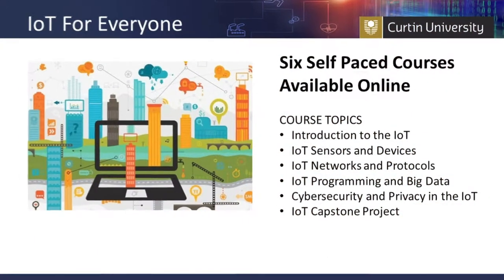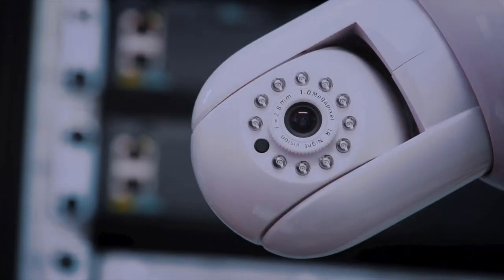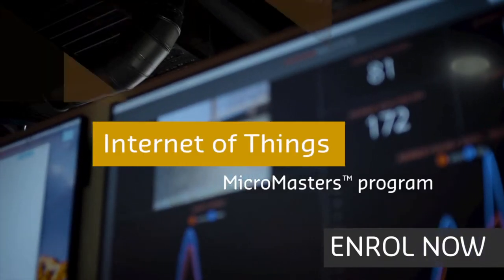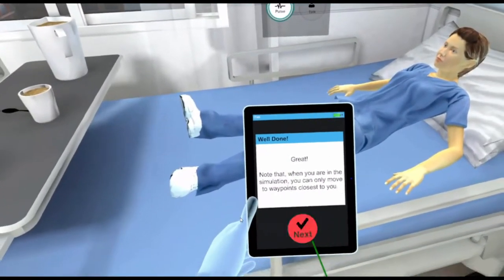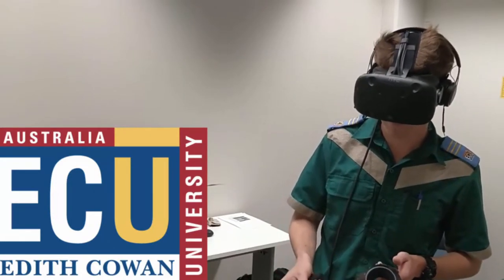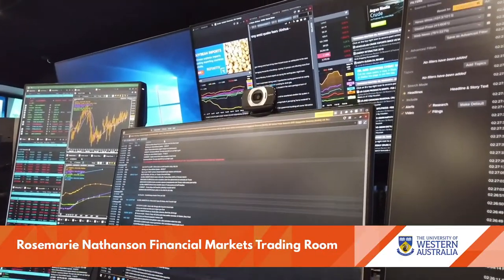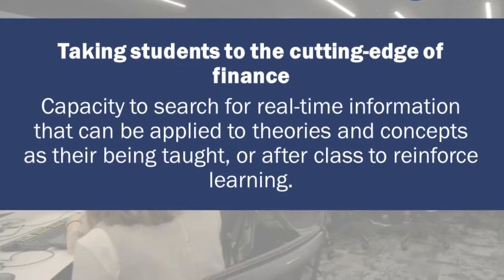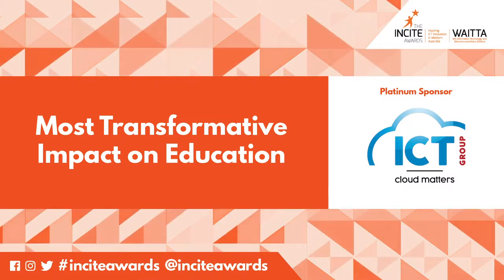28th WAITTA INCITE Awards - Most Transformative Impact on Education Award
Presentation from 28th WAITTA INCITE Awards - held 14 June 2019 at Perth Conference and Exhibition Centre for the Most Transformative Impact on Education Award.

Winner and National iAwards Finalists for Western Australia:
- Edith Cowan University for Virtual Reality Mass Casualty Triage Simulator

MAJOR PARTNER – The Office Digital Government, Department of the Premier and Cabinet, Government of Western Australia

Australian Computer Society
ICT Group
Kinetic IT
NEC

Curtin University
Edith Cowan University
INTELSAT
Murdoch University
Modis
Ninja Software
Social Generation

SUPPORTING PARTNERS
Business News Western Australia
RSM Australia
Schoolzine

PRODUCTION PARTNER
Lux Events

PHOTOGRAPHY PARTNER
Spoilt Studios

VIDEOGRAPHY PARTNER
ICIRIS